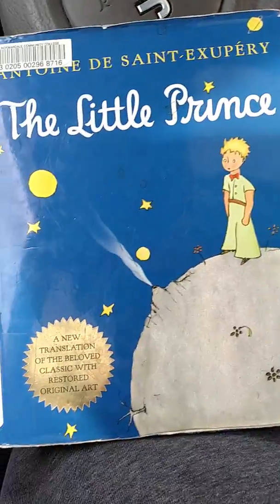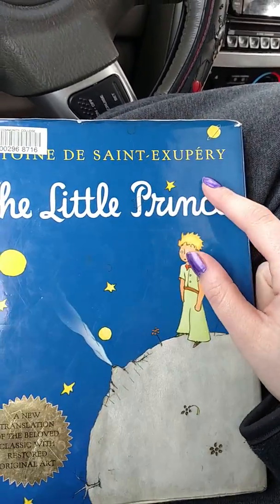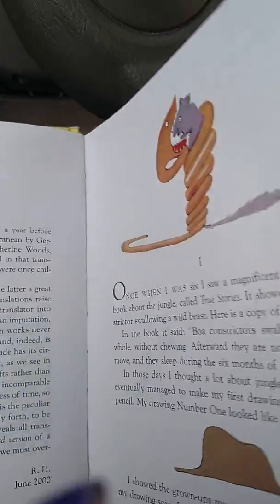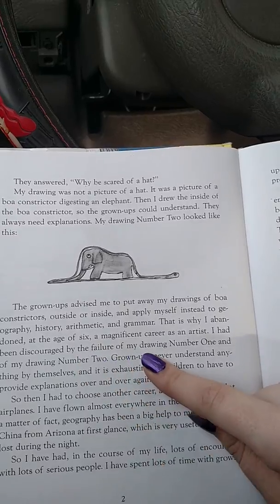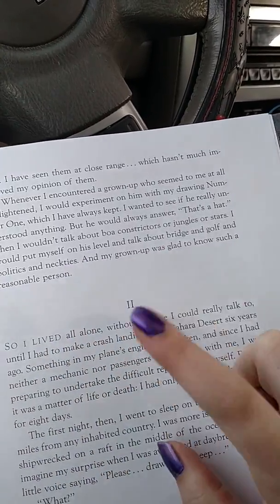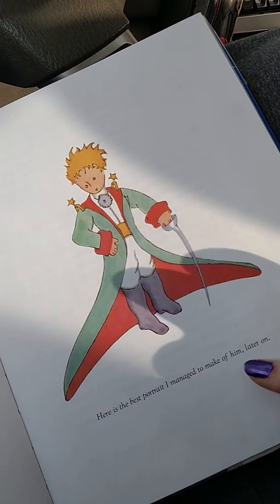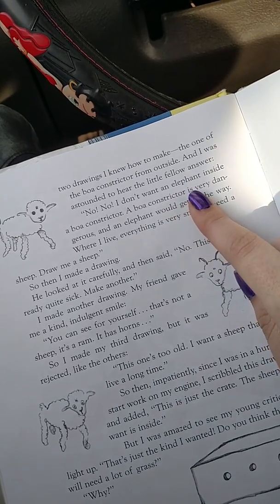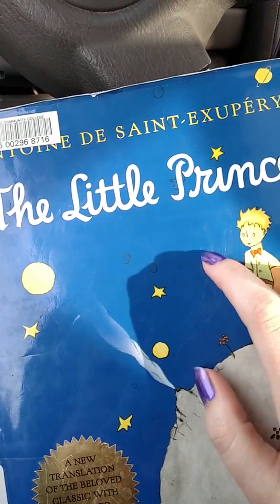Bedtime Story- The Little Prince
Another great book for you today guys this one is actually my favorite and it's a movie on Netflix :D. Super yay to that.

Love you all stay cute.